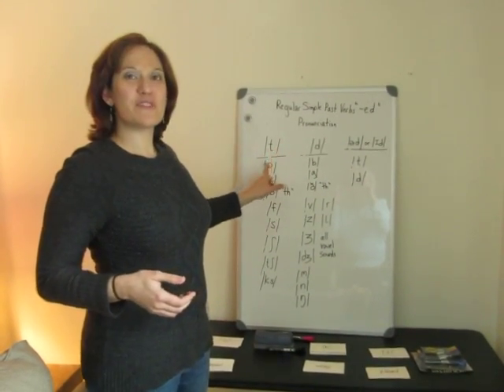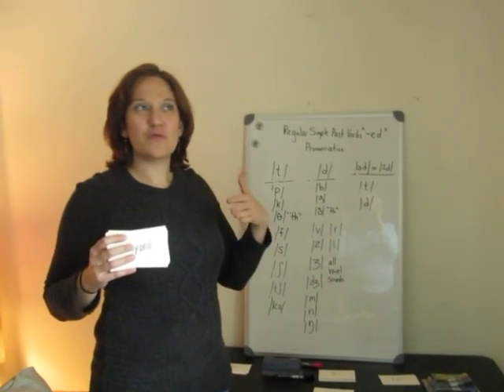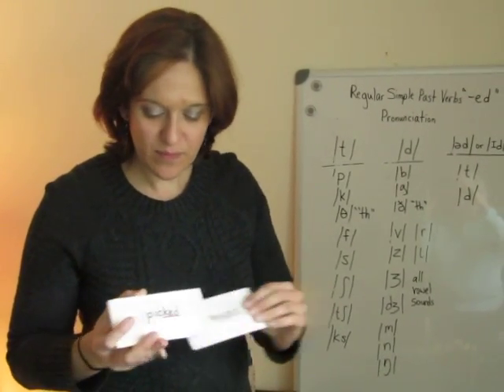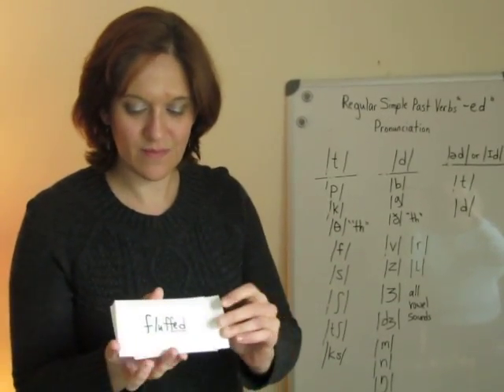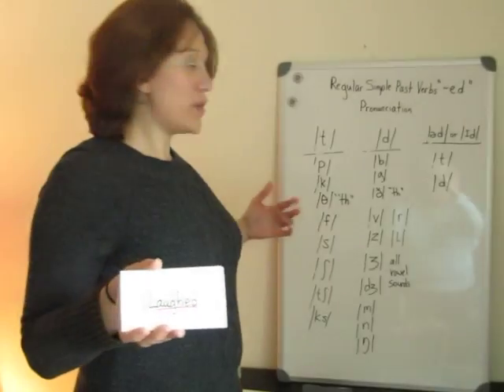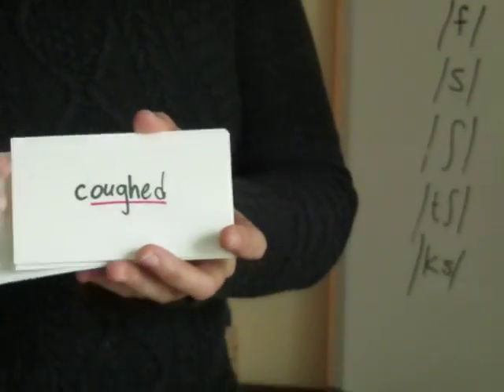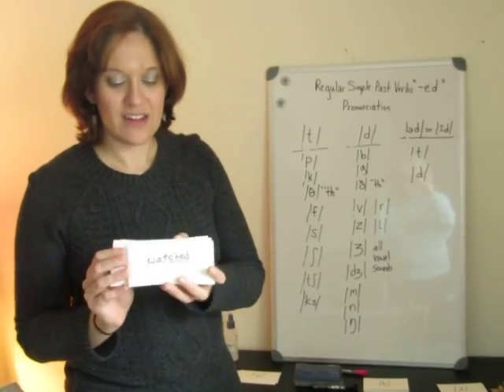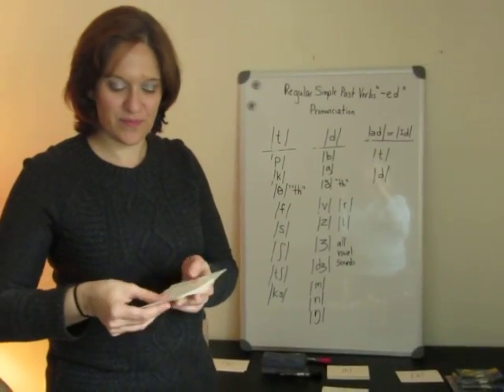Sarah Hoch Verbling tutoring application video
Hello! This is a brief demo video of one of my lessons on American English pronunciation to be used as part of my application to be a tutor for Verbling.com. It is a 4-minute glimpse of my ESL/EFL teaching style on a topic I really like to teach. I hope you enjoy!